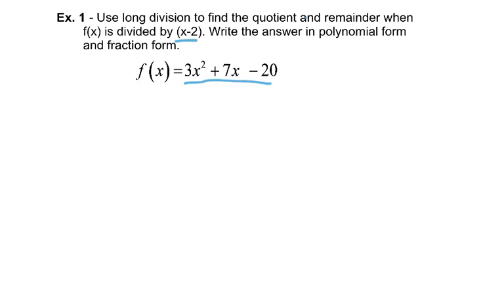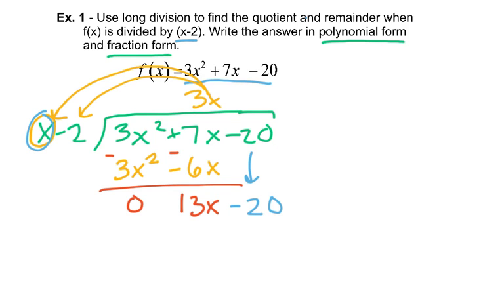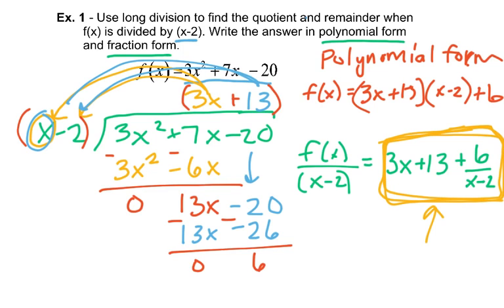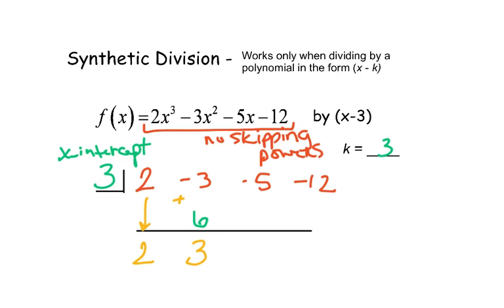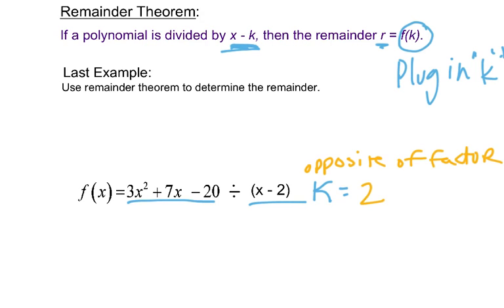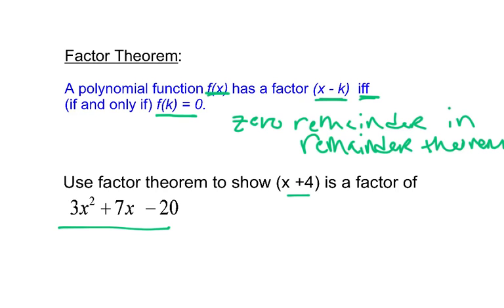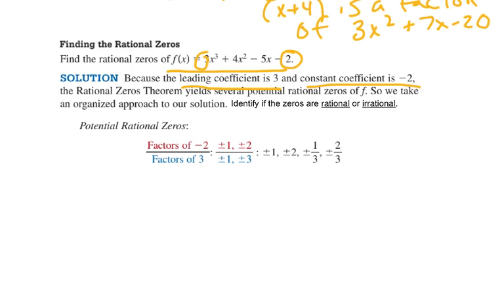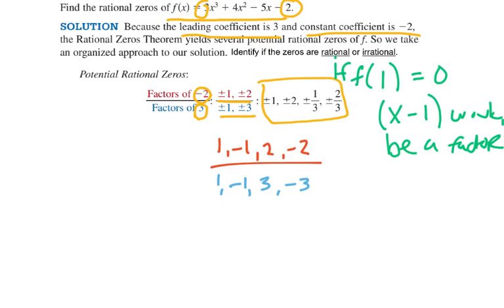PreCalculus 2.4 Dividing Polynomials Notes Video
This video works through long and synthetic division strategies as well as the remainder, factor, and rational roots theorems.